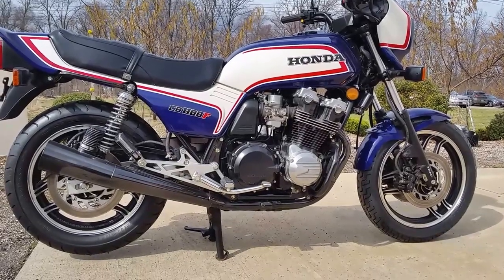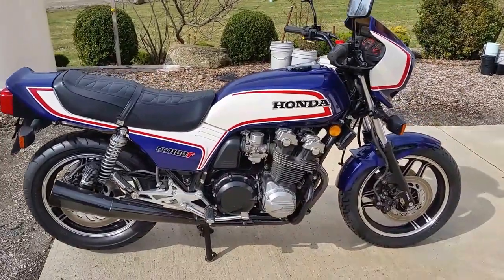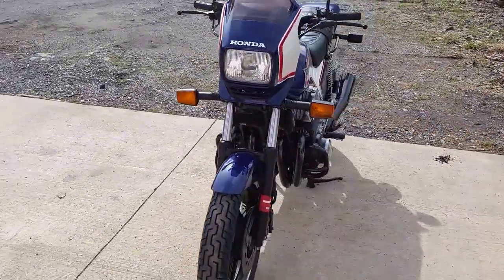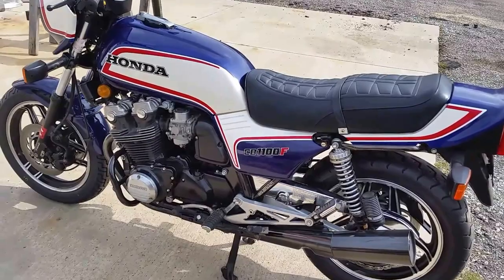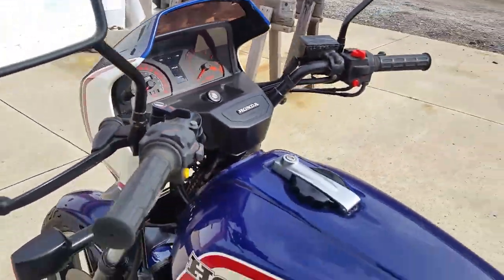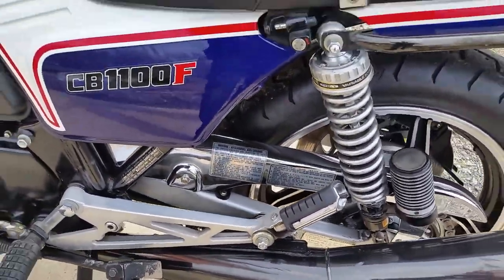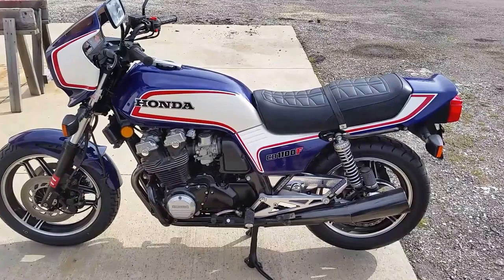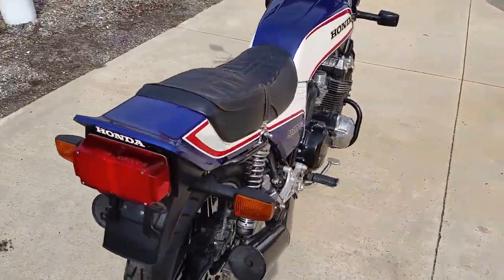WANTED: CB 1100F, CBX , CB900F CASH BUYER NATIONWIDE